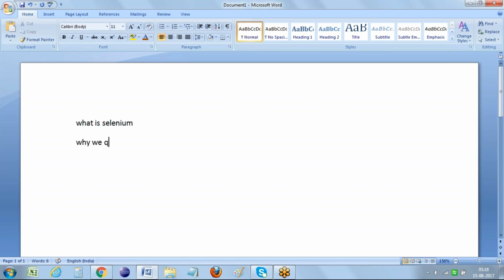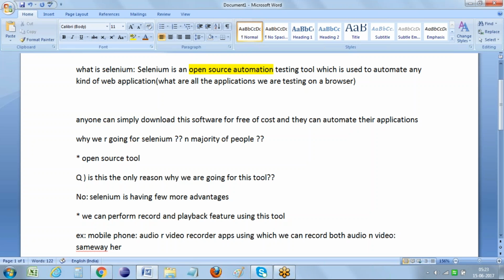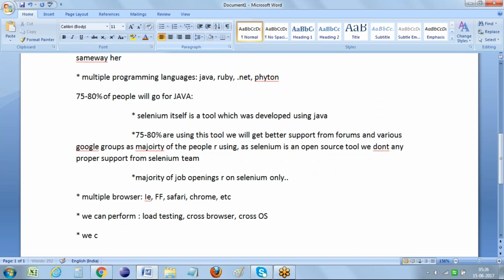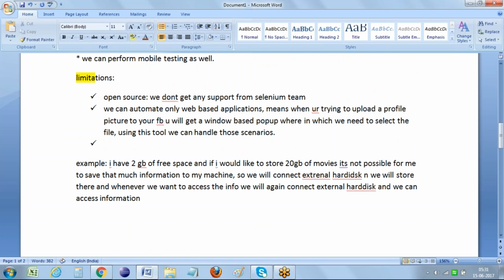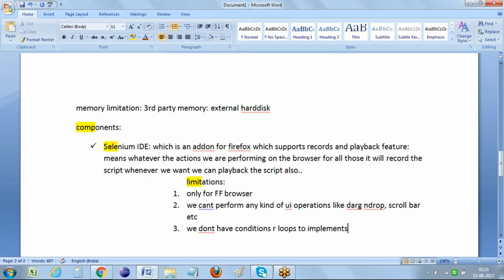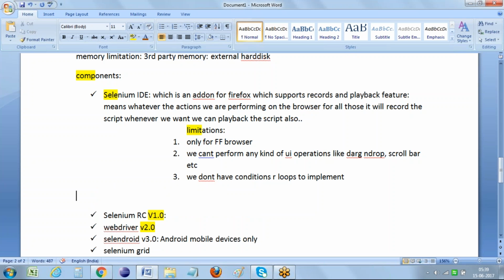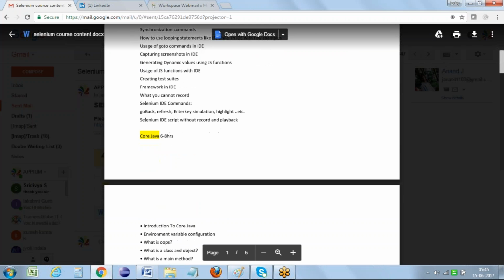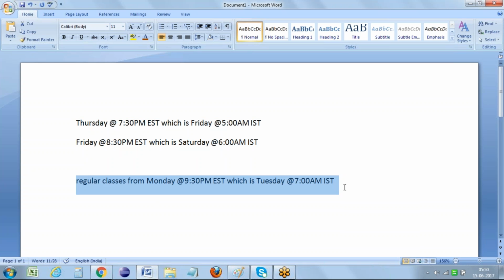Software Testing Training: Online QA Training Course Free Demo Session